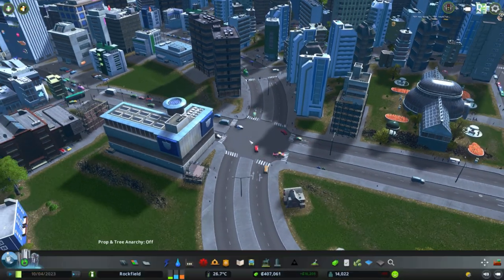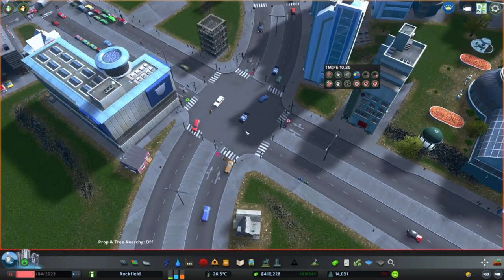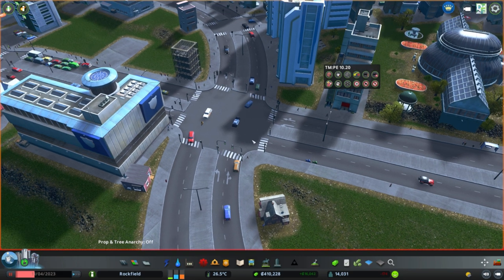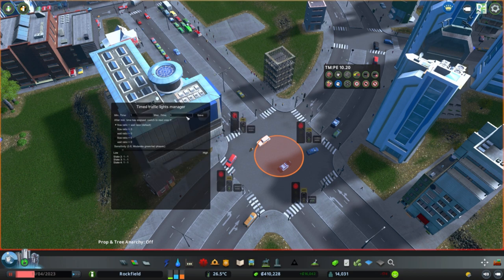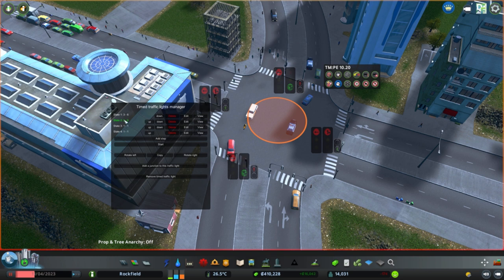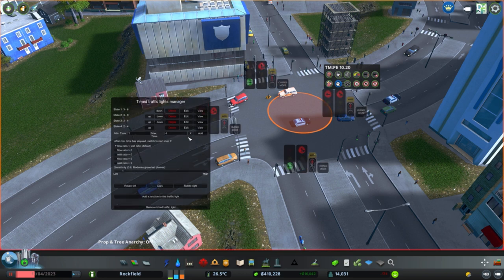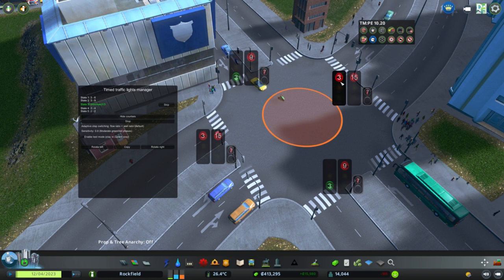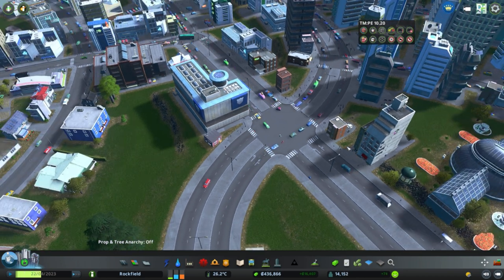Traffic Manager Mod Tutorial - Timed Traffic Lights - Cities Skylines - Part 6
Traffic Manager mod tutorial series part 6. A look at creating custom timed traffic lights. I also play Cities Skylines three nights a week on Twitch

KRX

Traffic Manager Mod President Edition for Cities Skylines